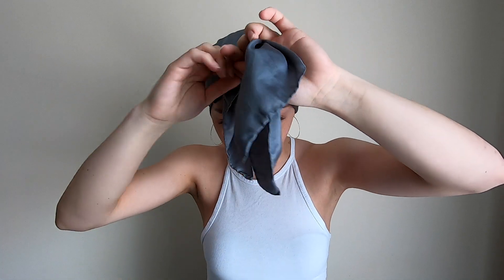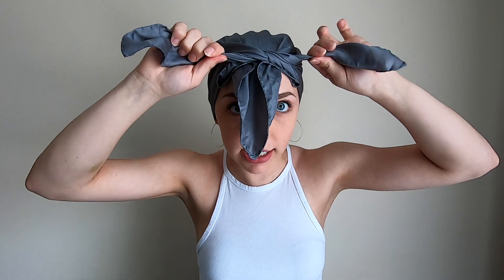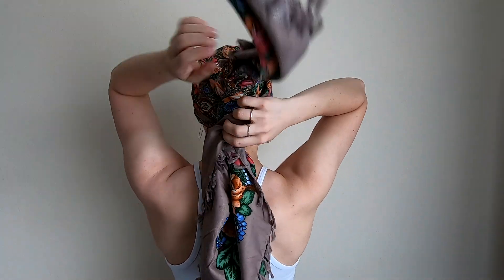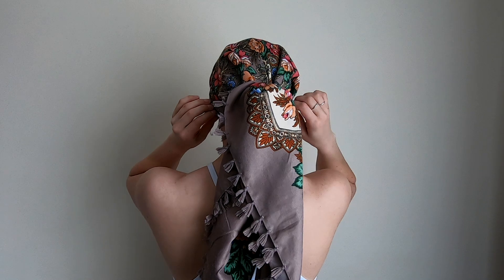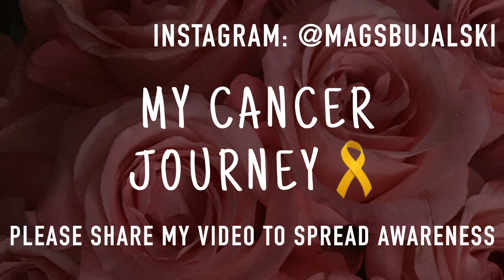How to Tie a Headscarf - Lots of Different Styles! | My Cancer Journey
Hello everyone!

Here is a quick tutorial on my top 5 favourite ways to tie a headscarf while I am undergoing my cancer treatment.

I love wearing a headscarf because it is very cozy, lightweight and makes for a very cute accessory!

I would appreciate if you could all share my videos in an effort to reach more people! If you know someone who is going through cancer treatment currently, please send them the link!

Cheers! 🎗💚